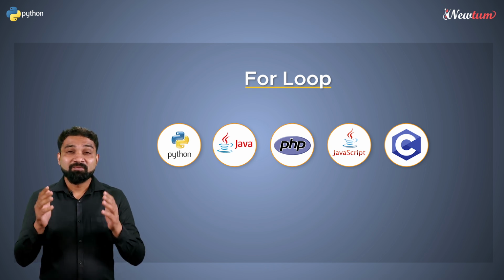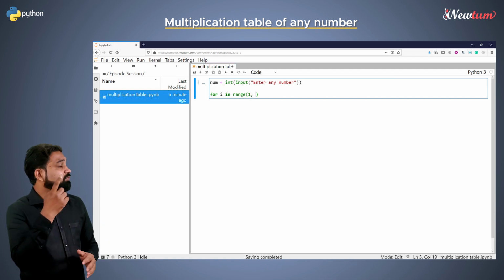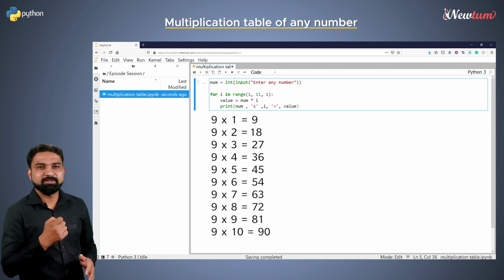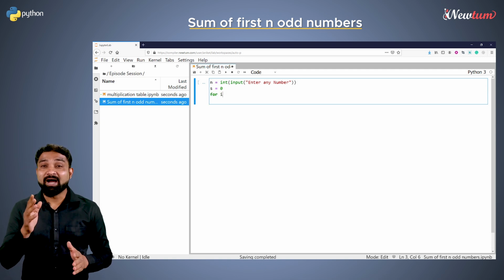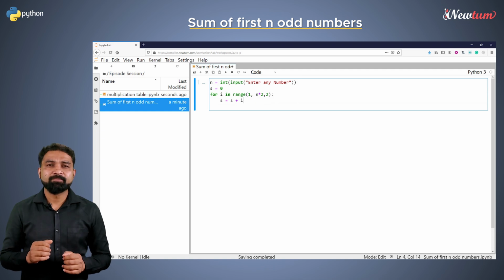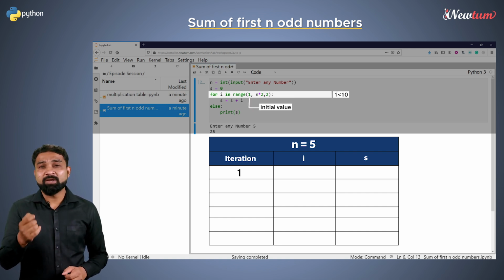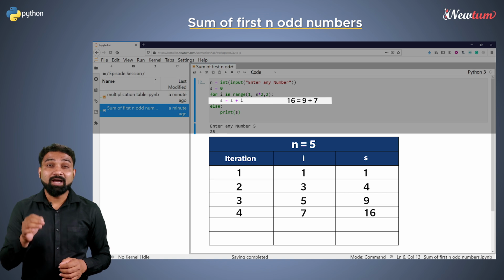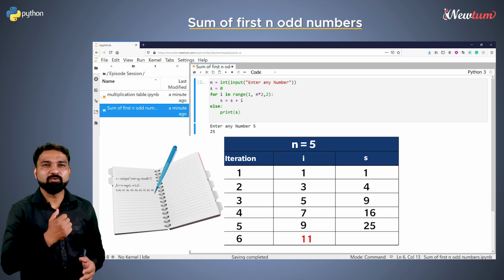For Loops Detail Explanation with Examples - Core Python | Chapter 30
What's the use of programming when you have to write the same thing again and again? To handle this, Programming has the concept of loops. WriteOneTimeAndExecuteTenTimes! In this session, we’ll master the ForLoop in Python by solving real problems: printing a multiplication table and calculating the sum of first 'n' odd numbers. Understand how initialization, condition, and increment work with RangeFunction. PythonForBeginners LearnToCode LoopsInPython – Practice every example to get confident with loops!